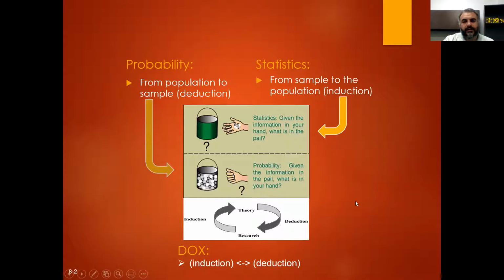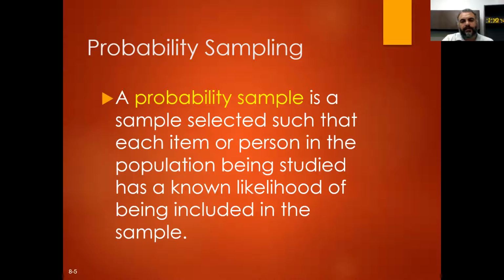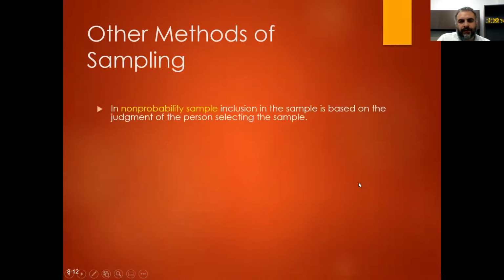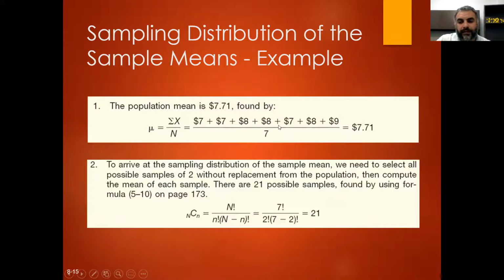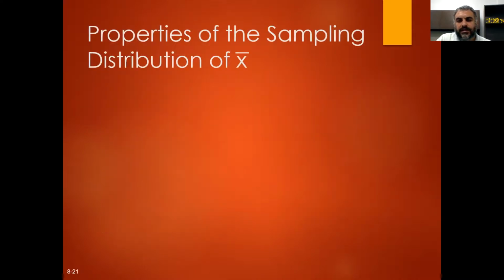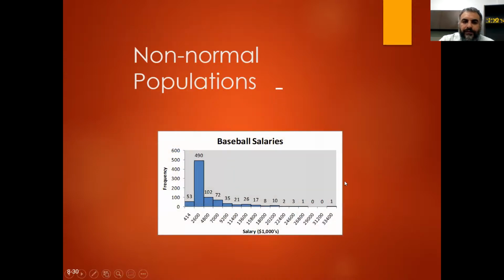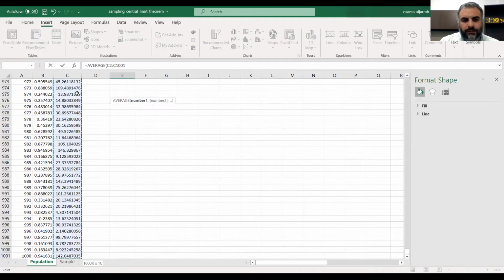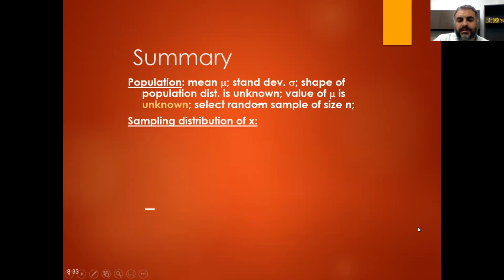Sampling Distribution Modelsand the Central Limit Theorem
ISEN 6921 Engineering Statistics
Engineering Management Online Program